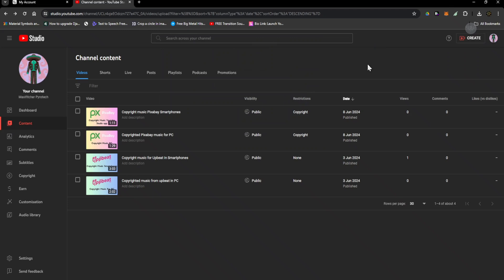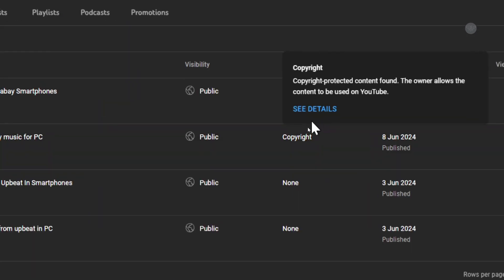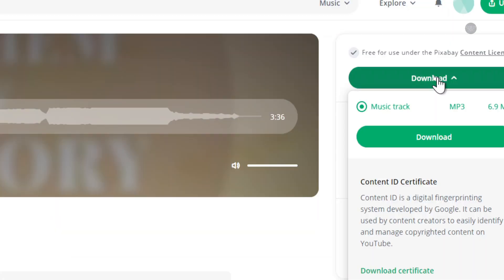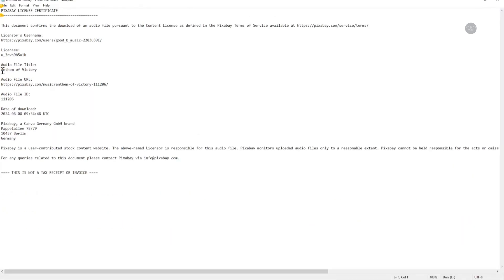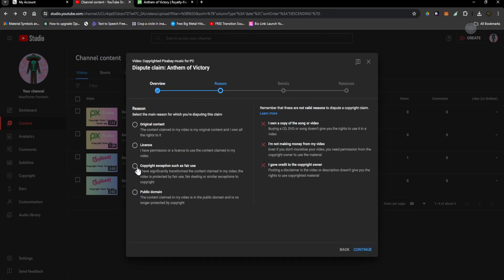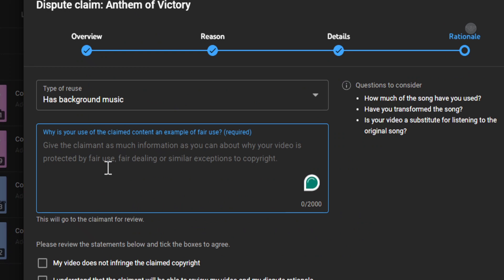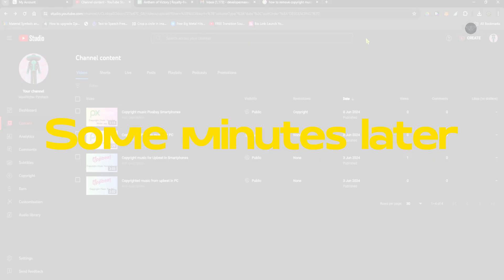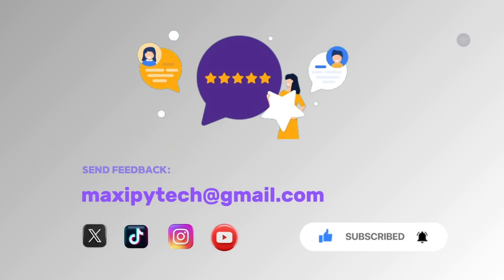Remove Pixabay Music Copyright Claims: Step-by-Step Using YouTube Studio | 2024 Tutorial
Removing copyright claims from your YouTube videos when you've used music from Pixabay is quite an easy process. We'll also cover how to find the license for the music and file a dispute if necessary.

Have you ever faced the frustrating situation of receiving a copyright claim on your video?Even though you used music from a supposedly copyright-free source like Pixabay? Don't worry, you're not alone! In this video, I'll share my step-by-step method to help you resolve this issue and get your video back on track.

First, we'll dive into the reasons behind copyright claims and how they can occur, especially when using music from platforms like Pixabay. Understanding the Content ID system and how it works will give you valuable insights into the process.

Next, I'll walk you through the process of finding the license for the Pixabay music you used in your video. This is an essential step to gather the necessary evidence to support your dispute. I'll show you where to locate the license information and how to ensure you have all the required details.